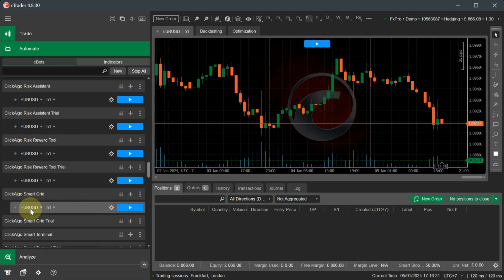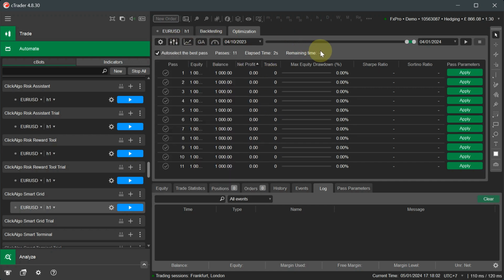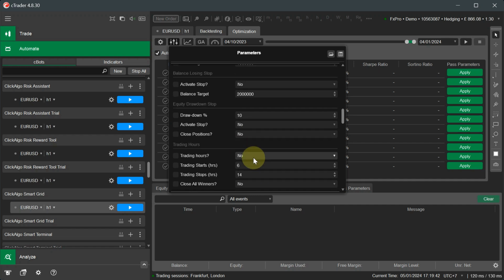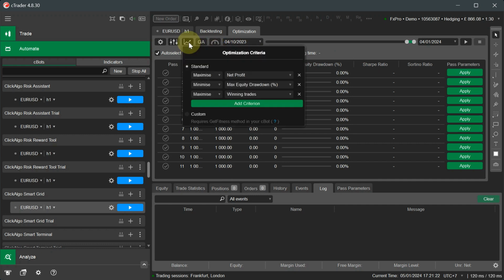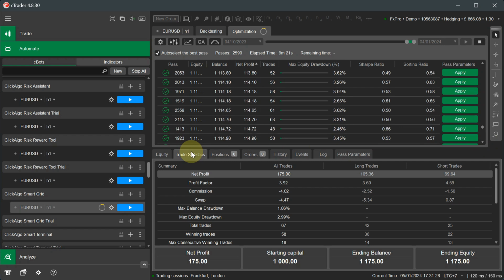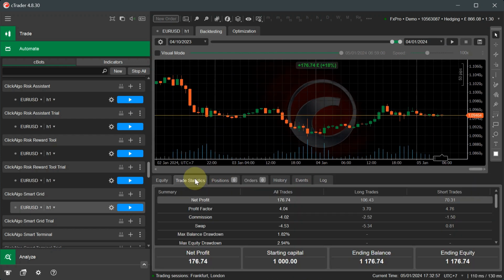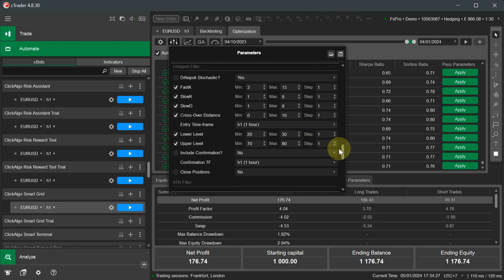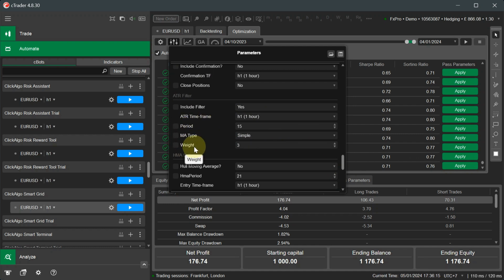cTrader Smart Grid Quick Optimization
This video will demonstrate how to quickly optimise any Forex currency pair in less than 15 minutes using the cTrader Smart Grid trading system. This is suitable for anyone just starting out using the trading system.